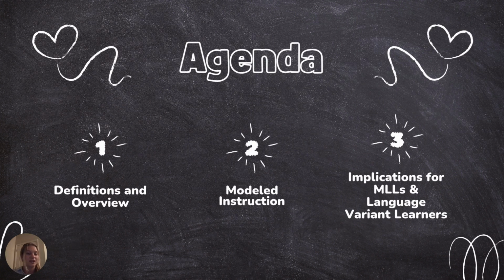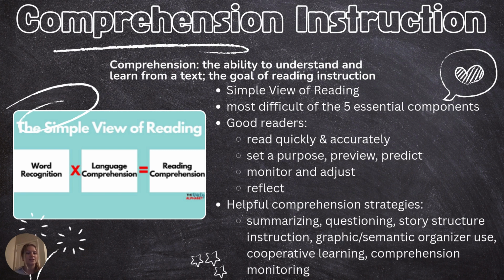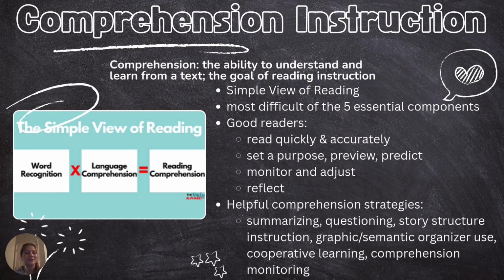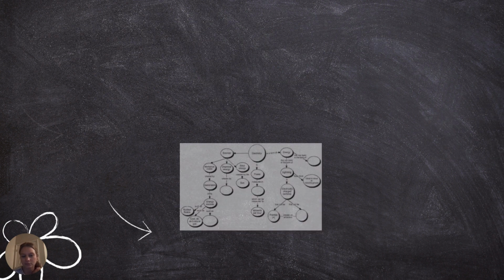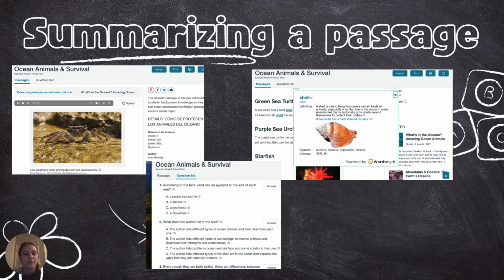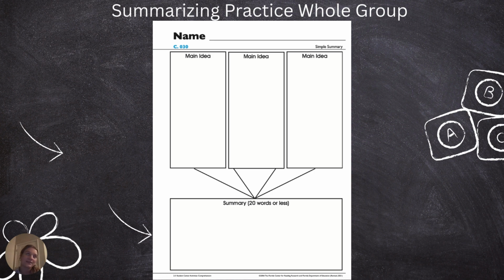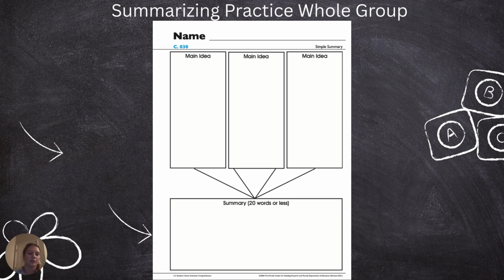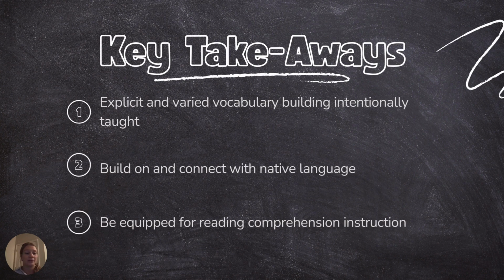Episode 4: Vocabulary and Comprehension Instruction for MLLs and Language Variant Learners